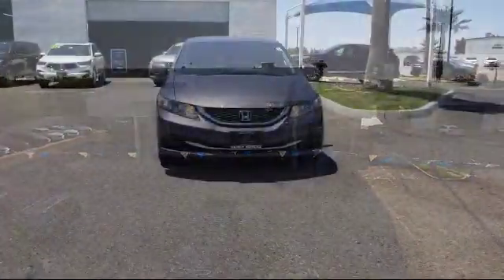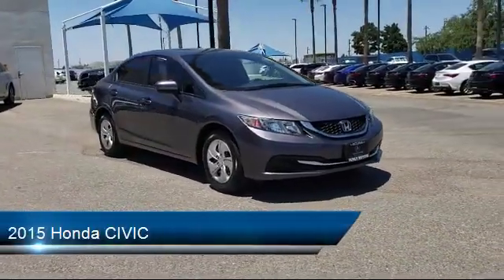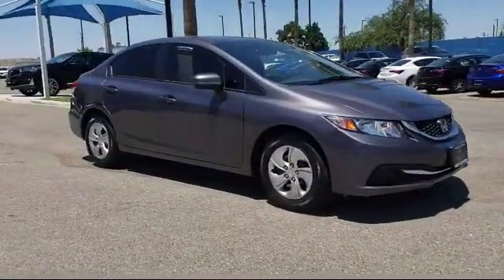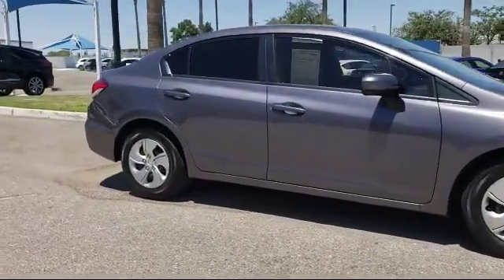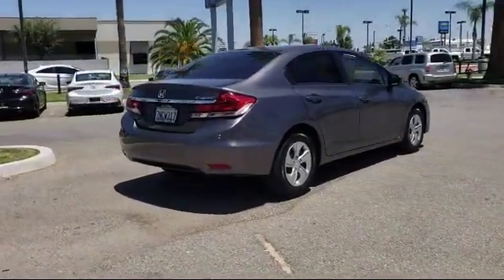2015 Honda CIVIC Bakersfield Delano Visalia Valencia Fresno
2015 Honda CIVIC Stock Number: 12811 Vin:19XFB2F56FE270319.

Give us a call at or visit our for more information about this or any of our other vehicles.

Bakersfield Acura
4625 Wible Rd